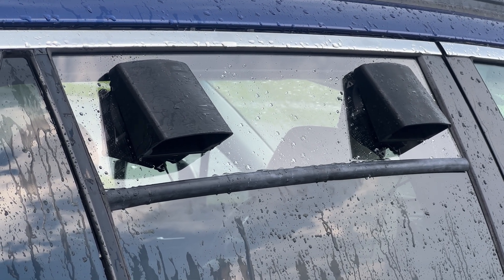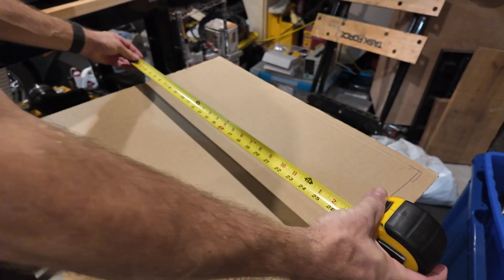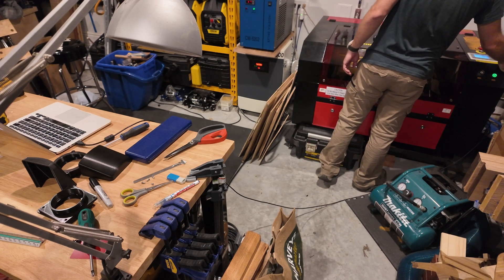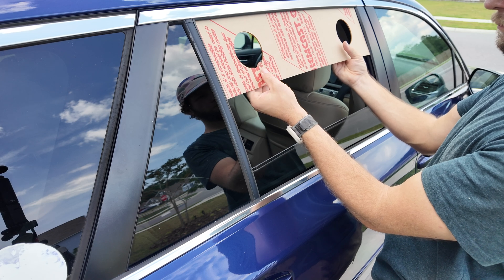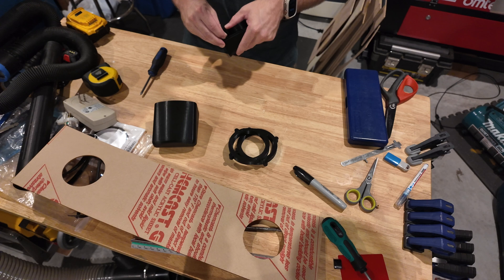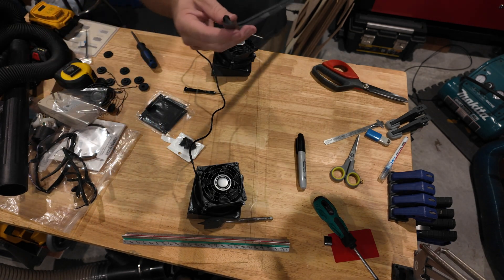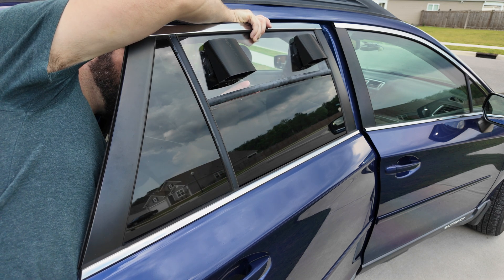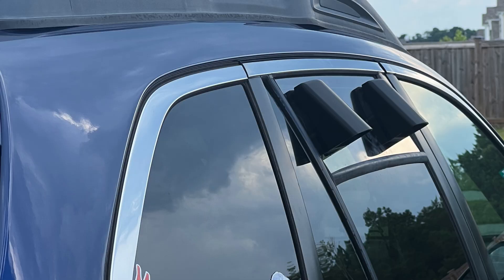DIY Window Vent Fan For Car Camping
In this video I show how I made a custom usb powered window vent to circulate air while keeping rain and bugs out.

Links to items I used in this video. All of these items were purchased by me for my personal use and were not sponsored in any way. Thank you!

Fans: AC infinity USB 80mm
80mm Mesh fan grills/Screens
Rubber window seal